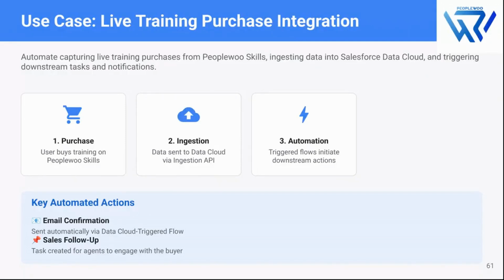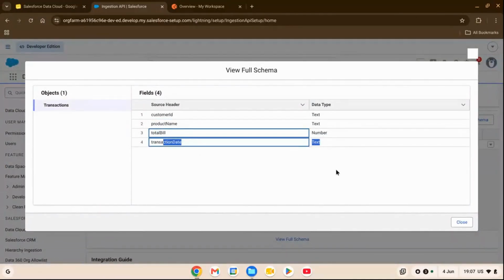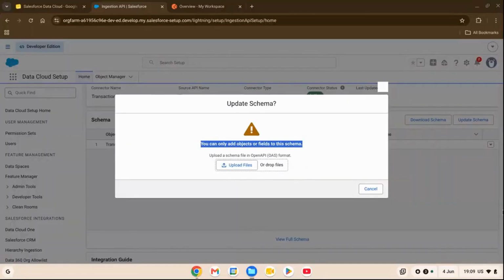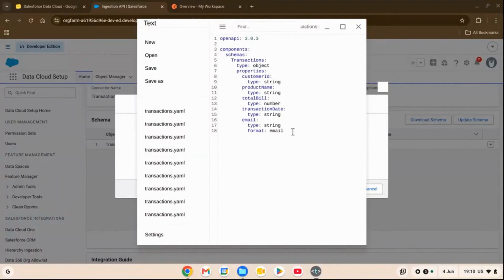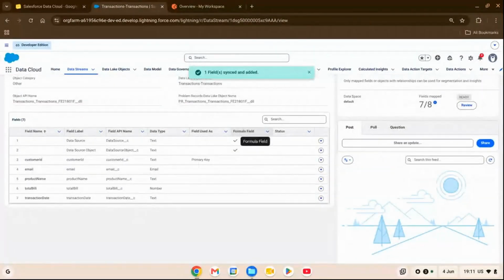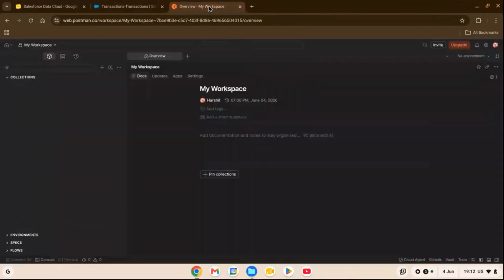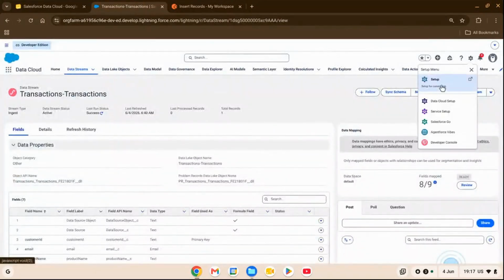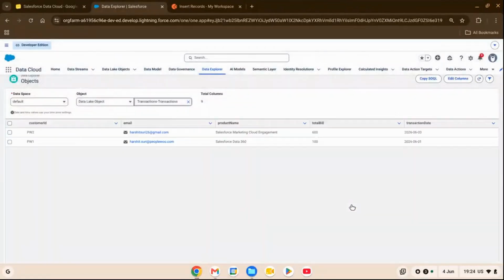Updating Schema for Existing Ingestion API in Salesforce Data 360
In this video, you'll learn how to update an existing Ingestion API schema, handle new fields, maintain data consistency, and ensure seamless data ingestion without disrupting your existing integrations.

🚀 What you'll learn:
✅ Understanding Ingestion API Schema Structure
✅ When and Why Schema Updates Are Required
✅ Adding New Fields to Existing Schemas
✅ Managing Schema Changes Safely
✅ Best Practices for API-Based Data Ingestion
✅ Impact of Schema Updates on Data Streams and DMOs

This tutorial is ideal for Salesforce Data Cloud Developers, Consultants, Architects, and Administrators who work with API-based data ingestion and customer data integration.